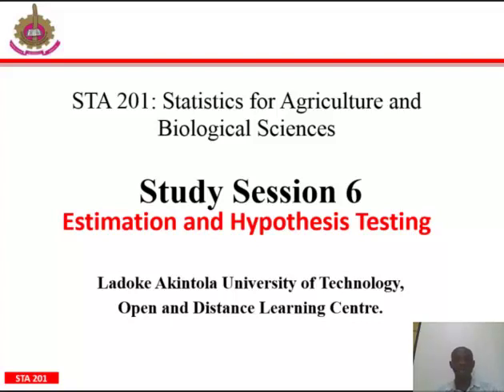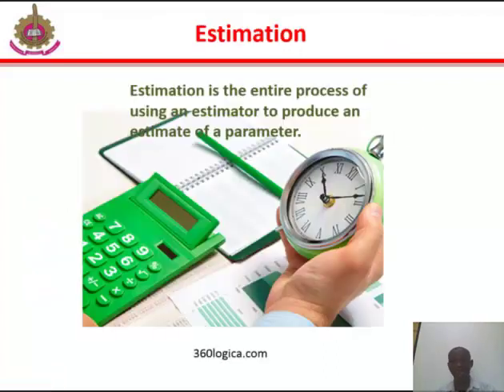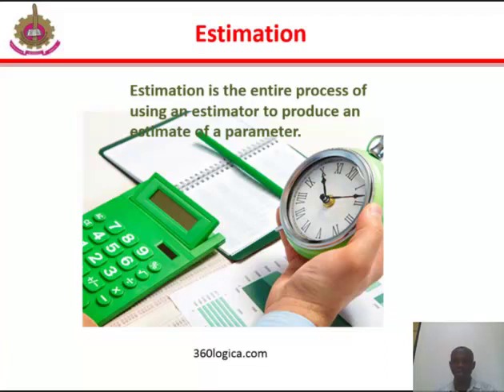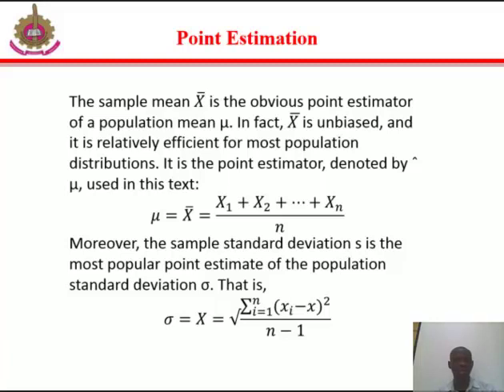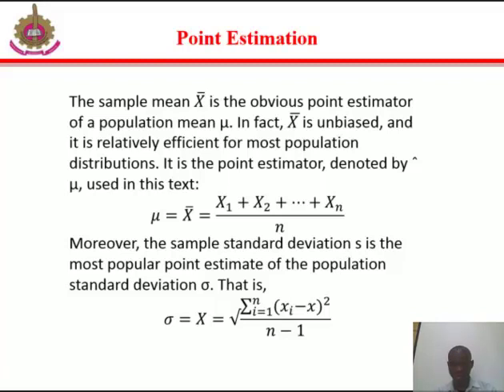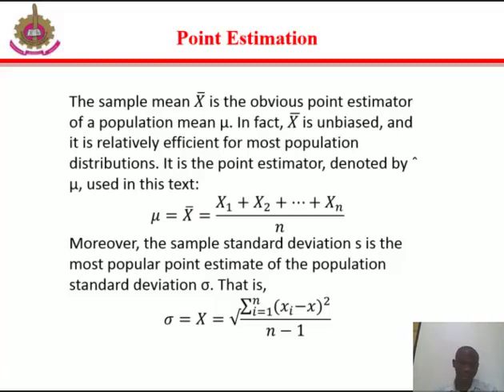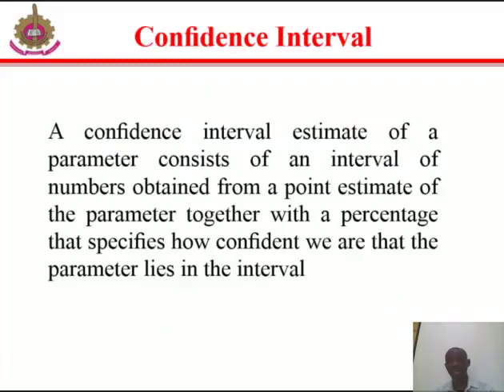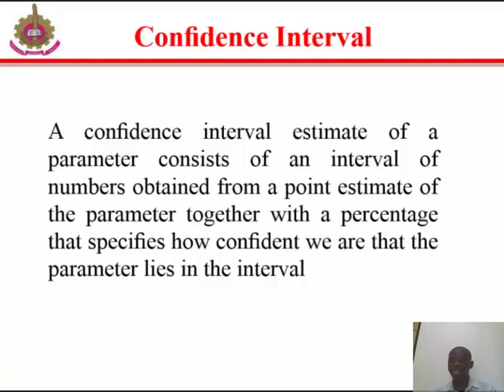STA 201 STUDY SESSION 6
STA 201 - STATISTICS FOR AGRICULTURAL AND BIOLOGICAL SCIENCES